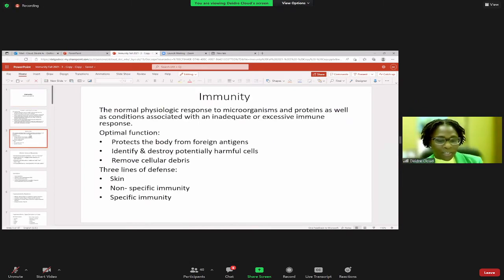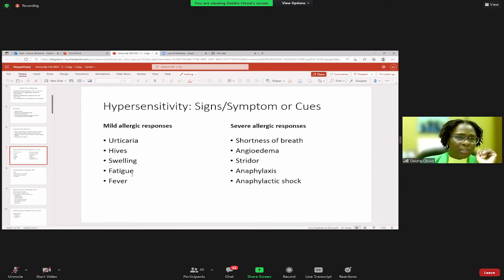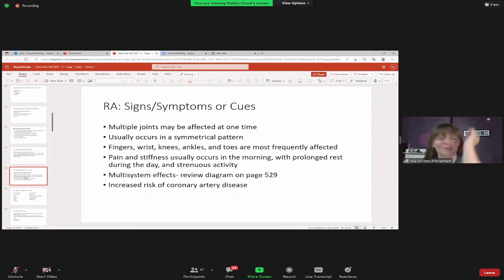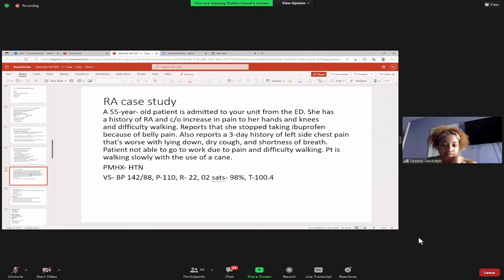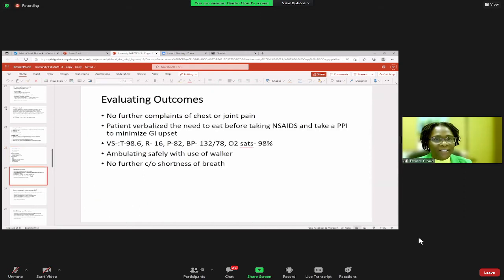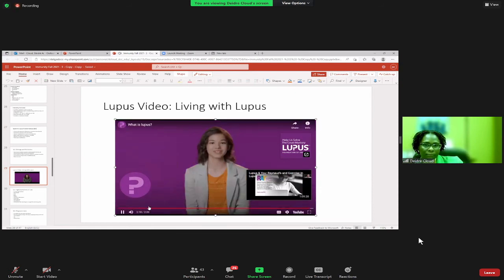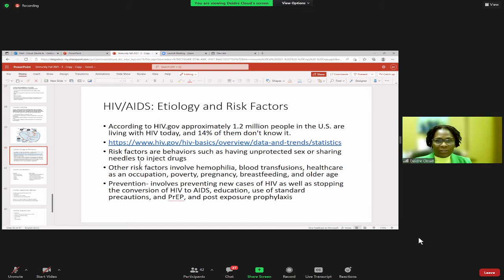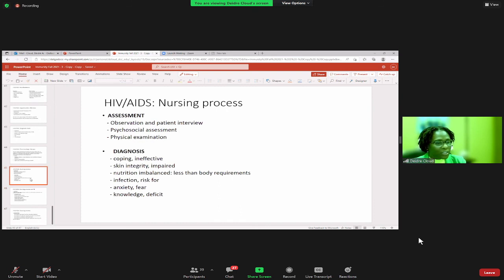NUR 125 IMMUNITY